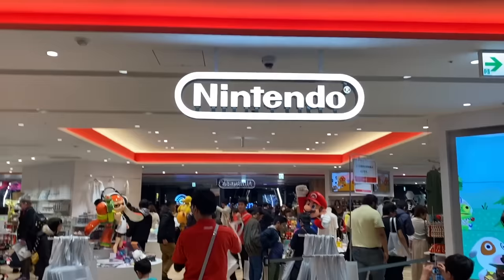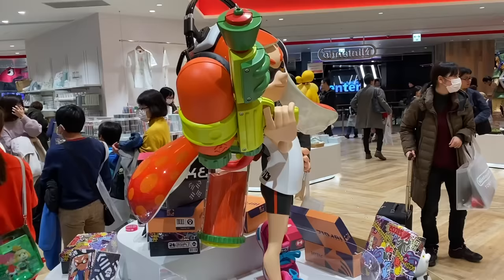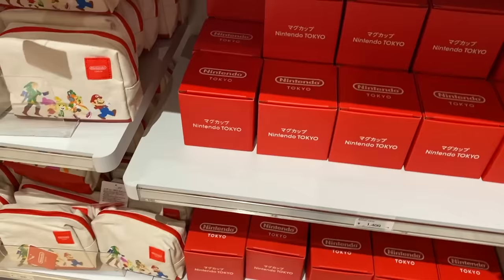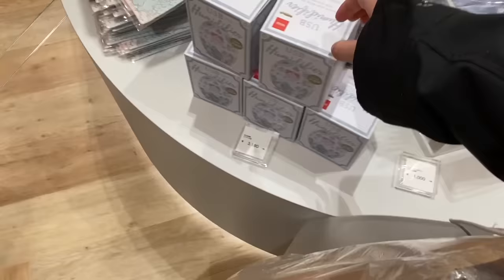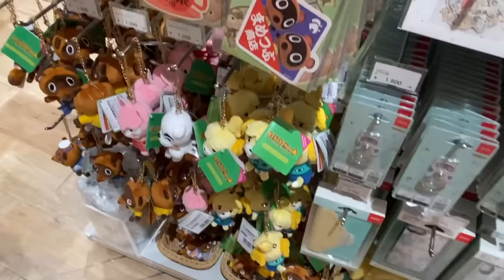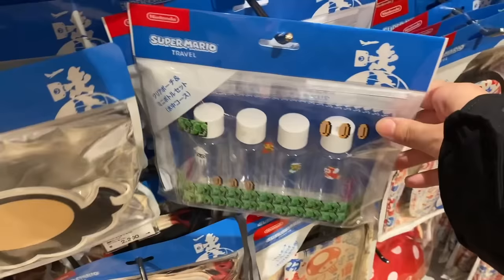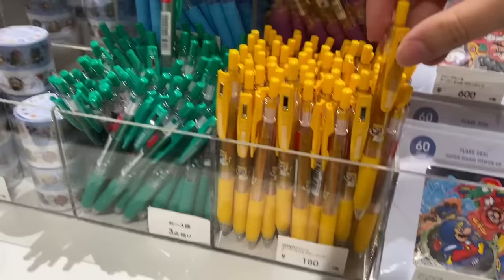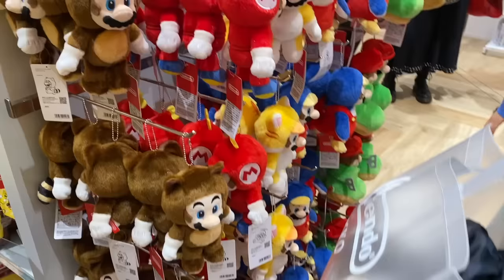VISITING THE NINTENDO STORE JAPAN! | Japan Vlog 2020 ♡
Hi everyone~!!

Here's a tour of the new Nintendo Store in Shibuya Tokyo!!

I will have some more Japan vlogs and hauls up on my channel soon ♡